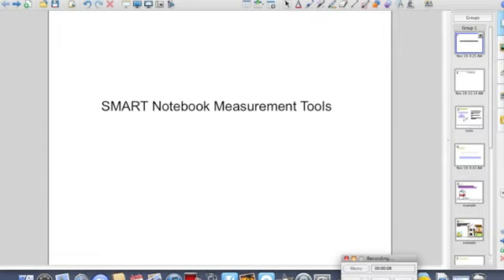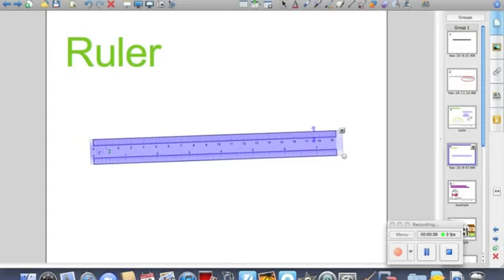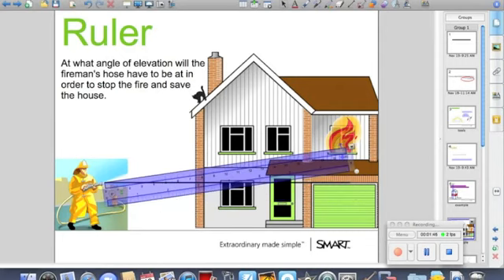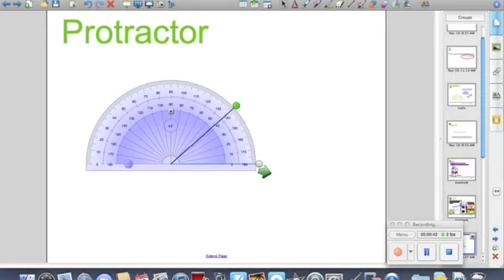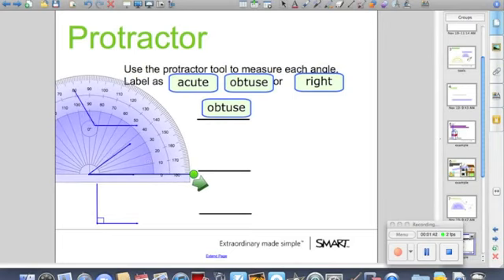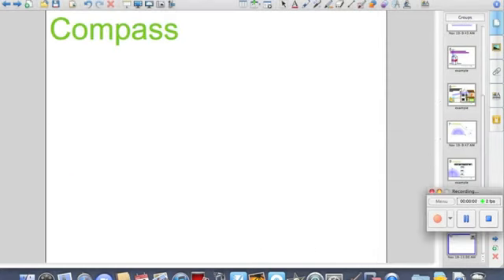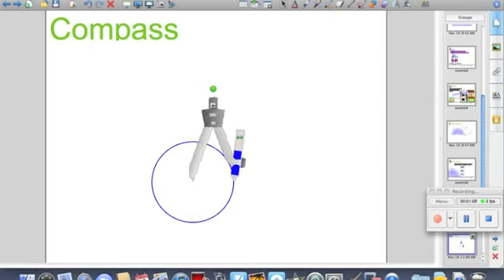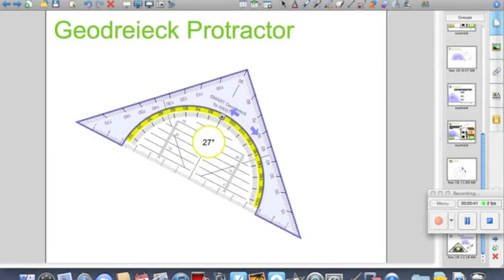SMART Notebook Measurement Tools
Watch this SMART Tips and Tricks video from our SMARTer Classroom Channel to find out how to use the Measurement Tools in SMART Notebook software.